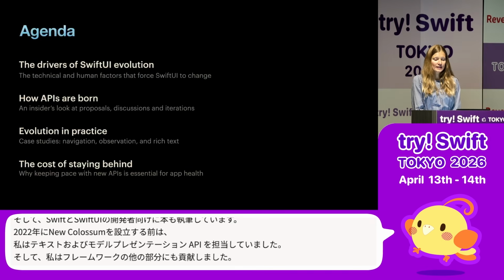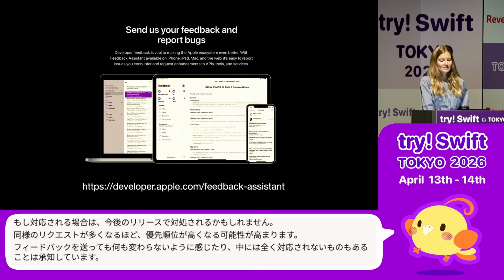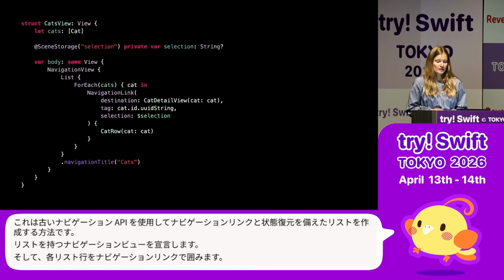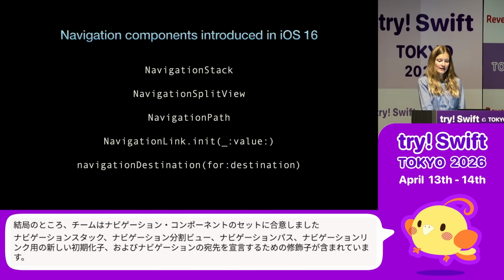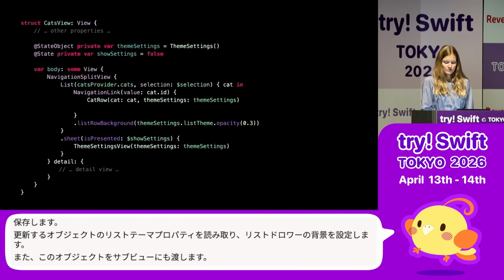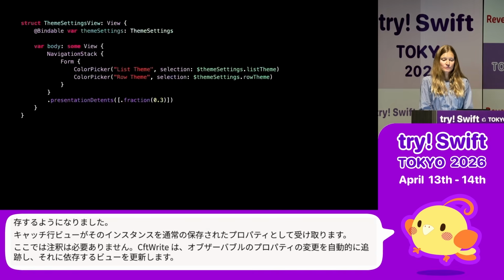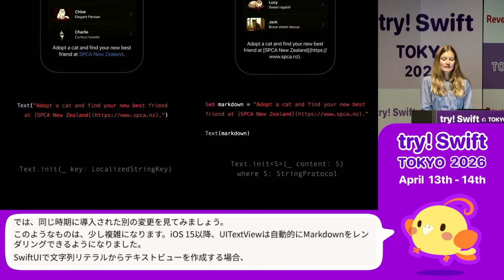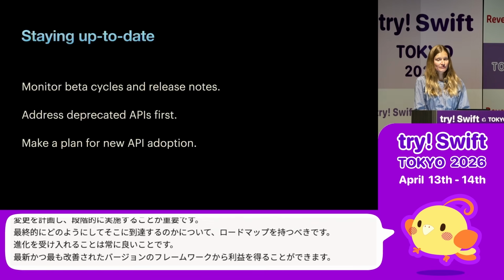try! Swift Tokyo 2026: The Evolution of SwiftUI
SwiftUI has been evolving rapidly since its introduction, with major API changes shaping how we build apps today. In this talk, I will share an insider’s perspective on what drives these changes, drawing on my experience as a former engineer on the SwiftUI team at Apple and as an iOS developer who has used SwiftUI in production since day one. You will learn how and why SwiftUI evolves, how to evaluate when to move from older APIs to newer ones, and why embracing these changes is essential for building robust SwiftUI apps.

Speaker: Natalia Panferova